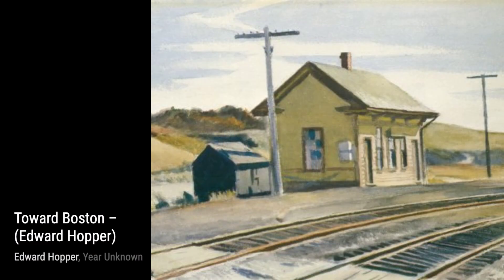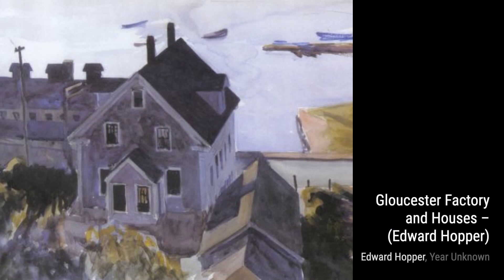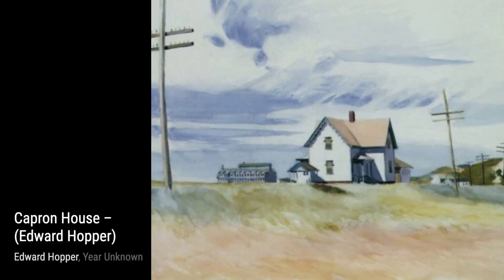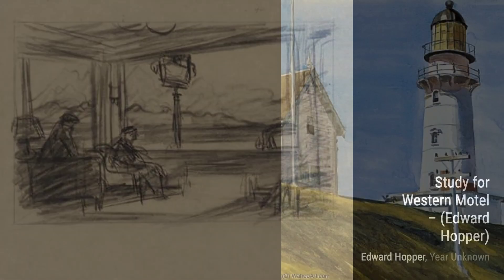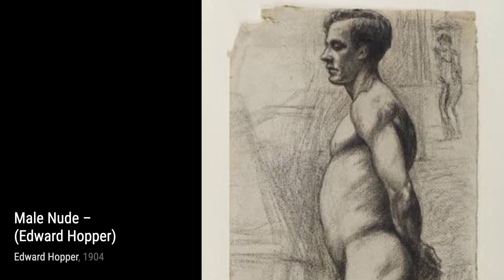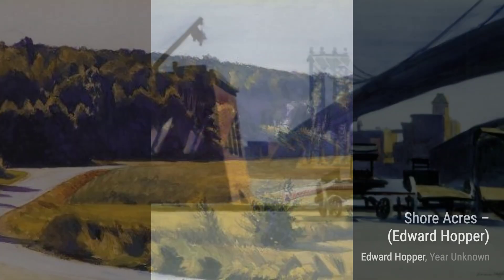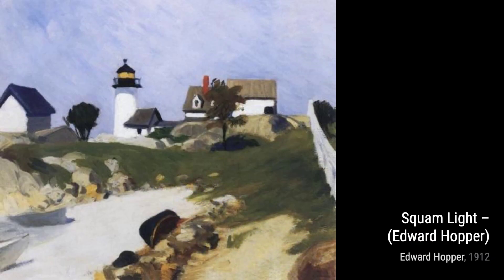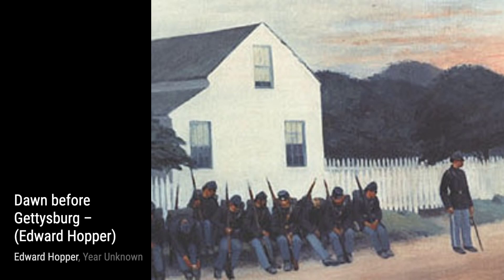338 Drawings and Paintings by Edward Hopper: A Stunning Collection (HD)(Part 22)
Edward Hopper was an American realist painter and printmaker. While he is widely known for his oil paintings, he was equally proficient as a watercolorist and printmaker in etching.

Hopper created subdued drama out of commonplace subjects layered with a poetic meaning, inviting narrative interpretations. He was praised for "complete verity" in the America he portrayed. His career benefited significantly from his marriage to fellow artist Josephine Nivison, who contributed much to his work, both as a life-model and as a creative partner.

Hopper is one of America's most renowned artists. His influence on art and popular culture has been substantial. Among his best-known paintings are New York Movie and Nighthawks .